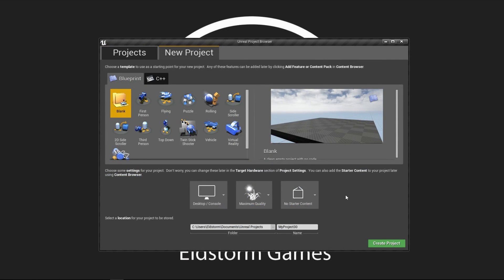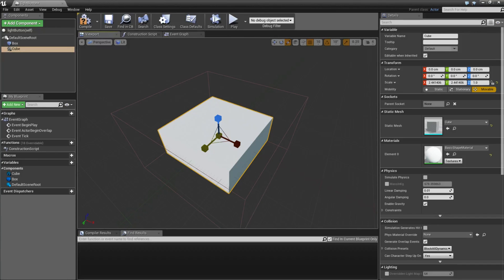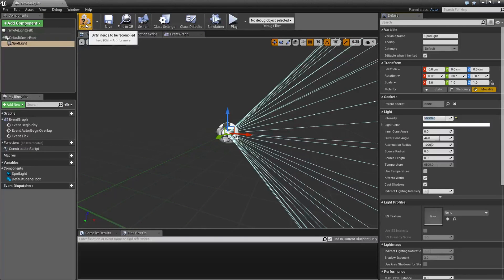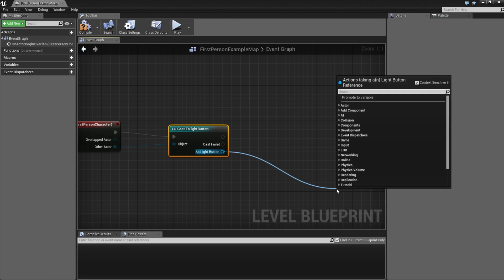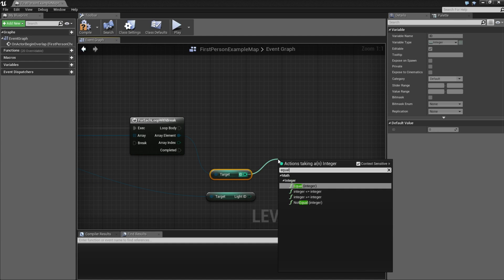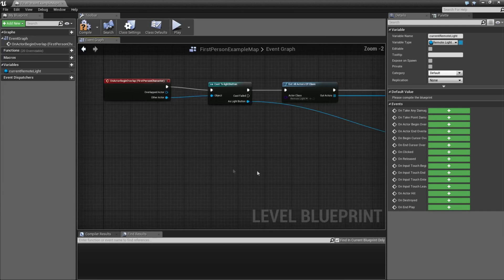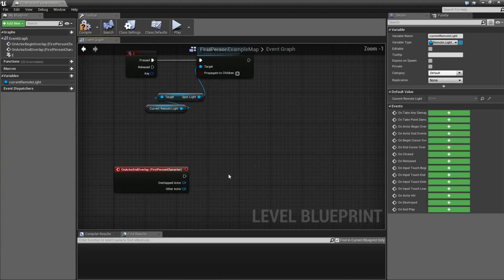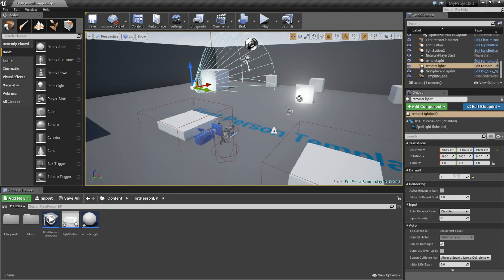8. Unreal Engine 4 - Make A Button System for Multiple Lights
In this tutorial we are going to show you how you can make a button system that can toggle different lights.